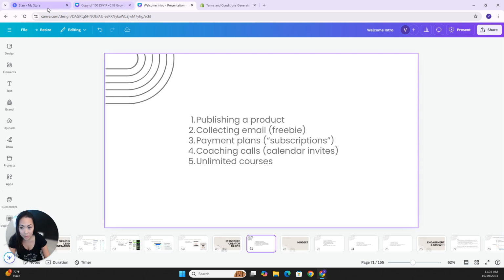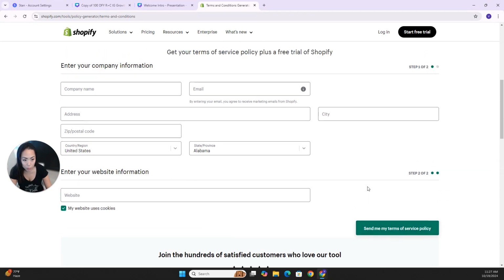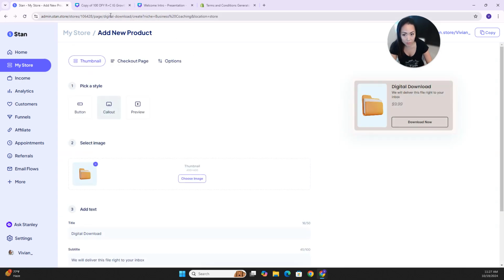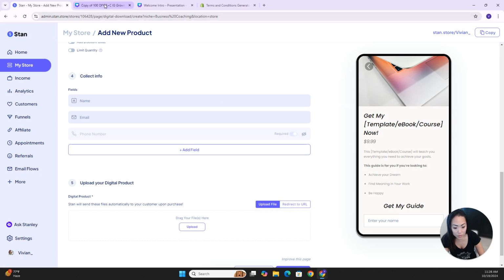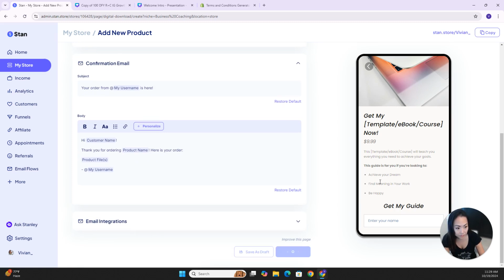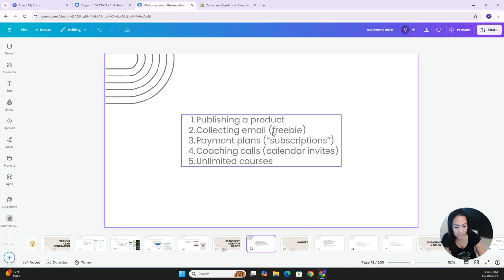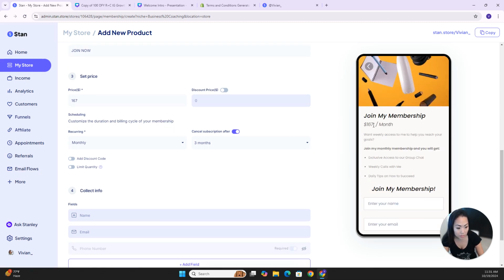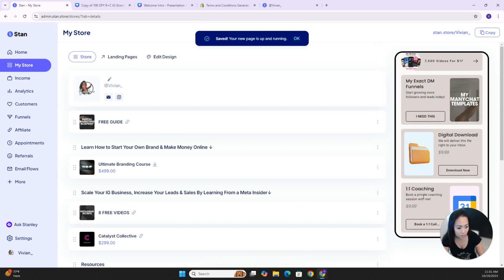Learn about Stan Store Creator Basics